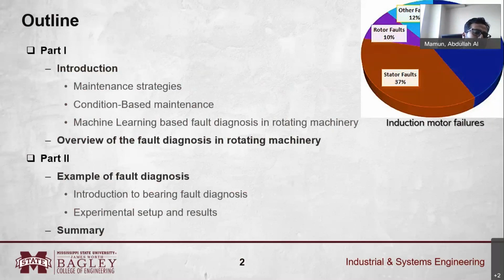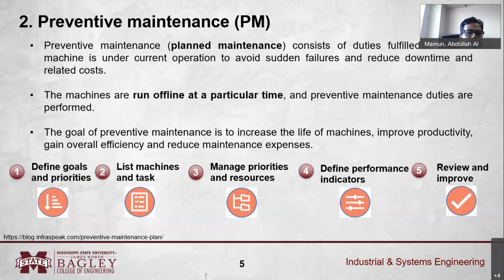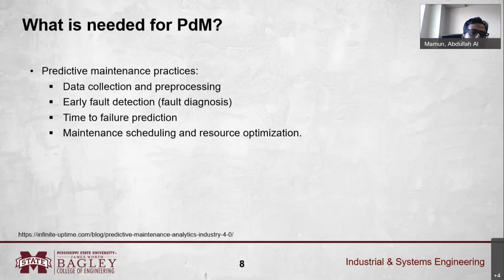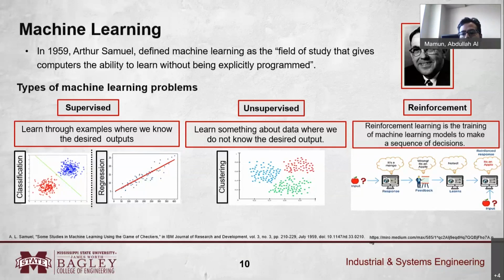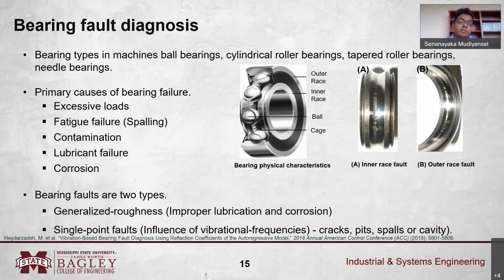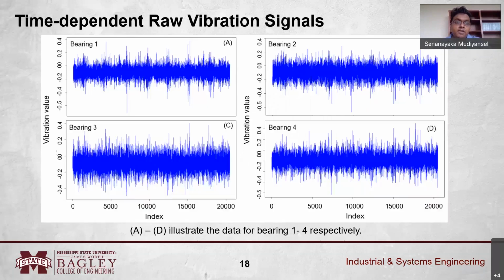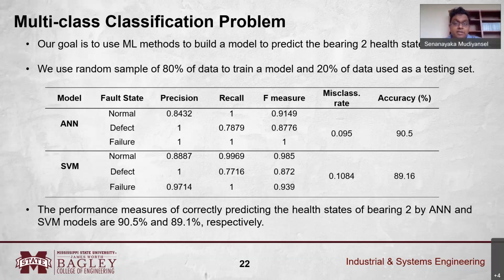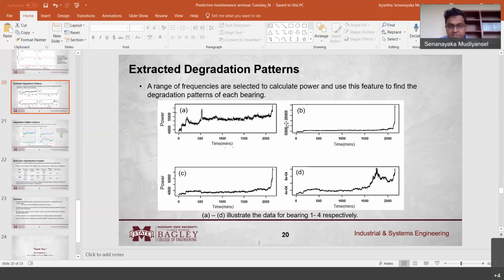Condition Based Monitoring of Rotary Machinery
Mississippi State INFORMS student chapter invites Mississippi State invites current PhD. students Abdullah Al Mamun and Ayantha Senanayaka from the Industrial and System Engineering department to present conditional based maintenance of Rotary Machinery. Rotating machinery covers a broad range of mechanical equipment in complex manufacturing systems. Condition monitoring of those rotary machines is critical for operational safety, maintenance effectiveness, and machine availability. Various sensors, such as accelerometers, microphones, and power loggers, can collect high-volume multivariate time-series data, containing essential information for in-situ condition monitoring in different rotary machines. Acoustics emission and vibration sensors have been widely utilized individually or jointly for fault diagnosis of rotary machinery. Heterogeneous sensors can be fused to capture real-time vibration, acoustics emission, and power consumption signals. And then, these signals can be utilized as input variables in the Artificial Intelligence-based Machine Learning Algorithm monitoring machinery conditions and making correct maintenance decisions to increase machinery service life.